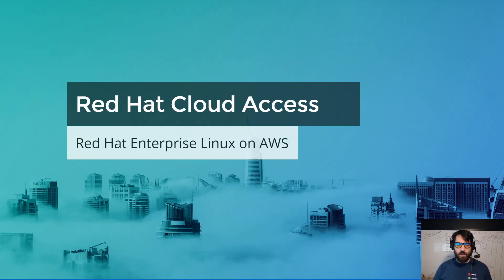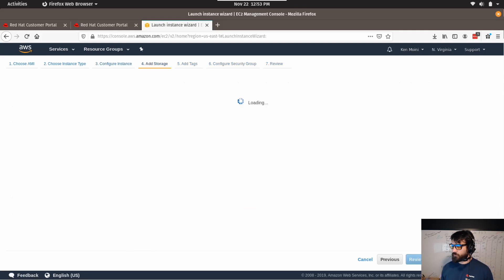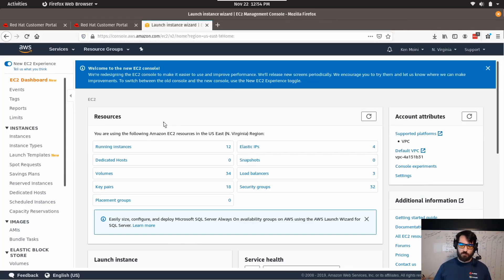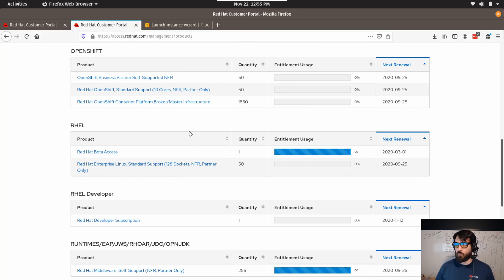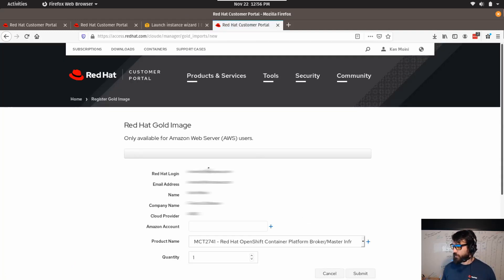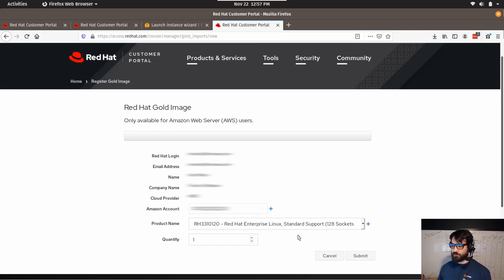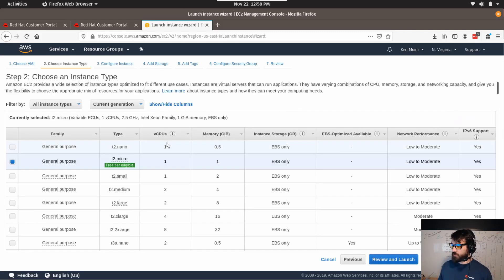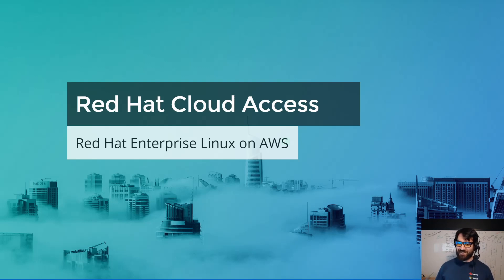Red Hat Cloud Access on AWS - Stumble-Through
Welcome back to another Stumble-Thru!  Stumble-Through?  - ?  Eh, who knows anymore...

In this video, Ken Moini will be demonstrating how to enroll your Amazon Web Services account with Red Hat's Cloud Access program.

The Red Hat Cloud Access program allows you to migrate your Red Hat subscriptions to a Public Cloud provider of your choice in a simple and streamlined fashion.  This provides cost savings, centralized management, and visibility into your Red Hat workloads across any cloud or on-premise.